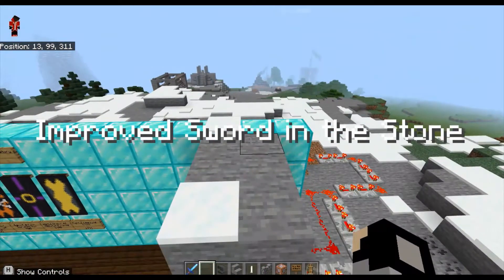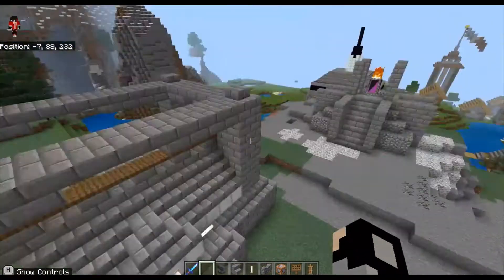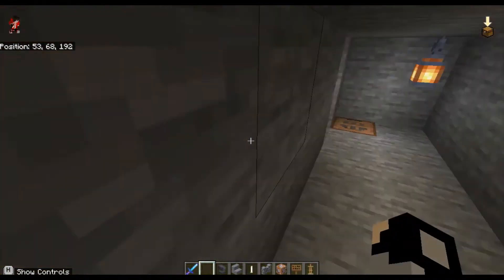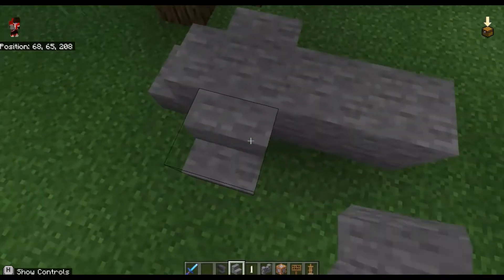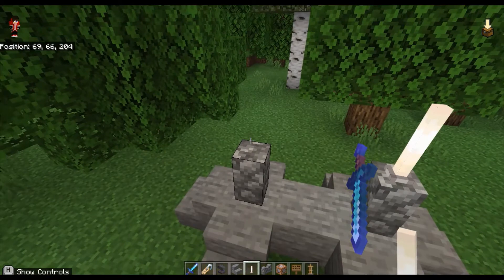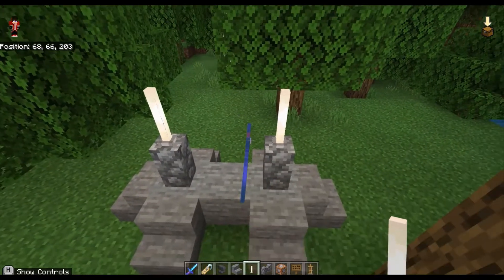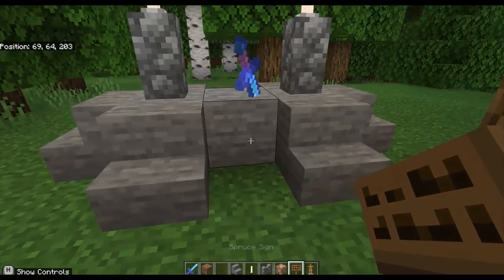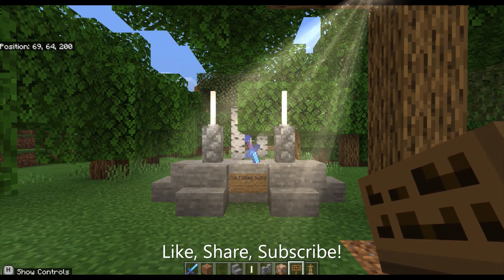Sword in the Stone (Improved)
I improved my previous video. The build and general design looks much better than before!